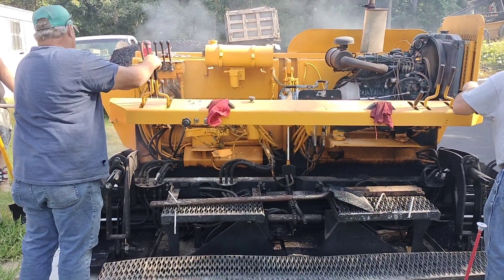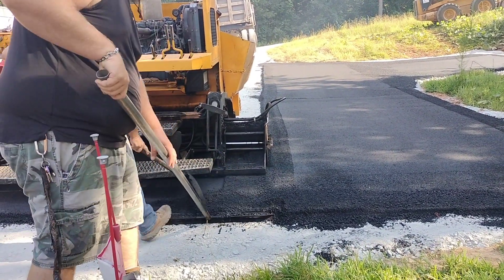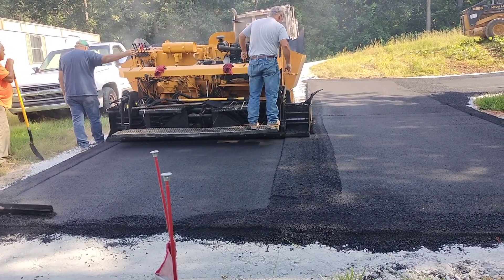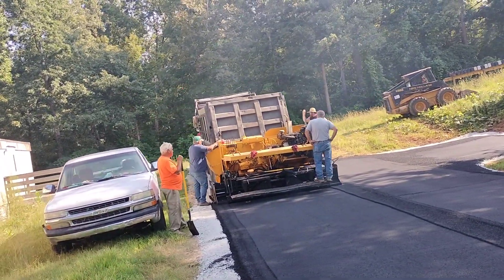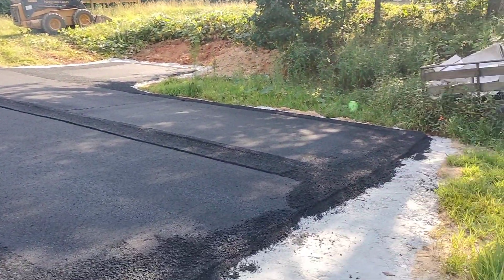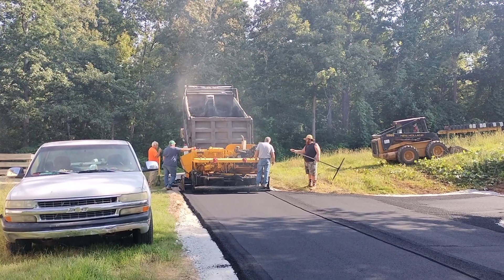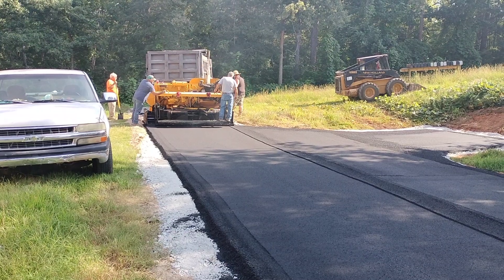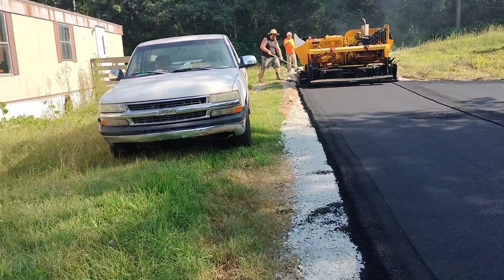Step 1/Asphalting the driveway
They have finally paved our driveway. You see them on the highways redoing roads
but you never see what all goes into it. I asked if it was ok to video the process of laying
the asphalt. These guys deserve all the kudos for doing this in the heat. it is at
least 50 times hotter where the asphalt is. Thank you D&G Owens Paving Seneca SC. They are a great bunch of guys. We appreciate all the hard work.